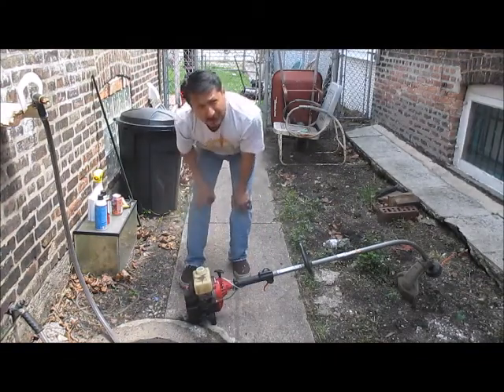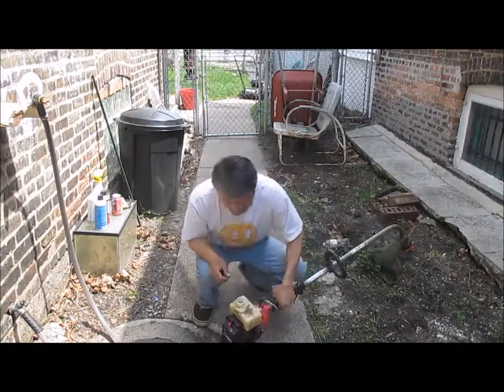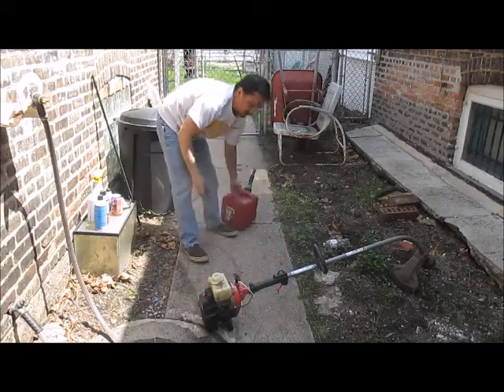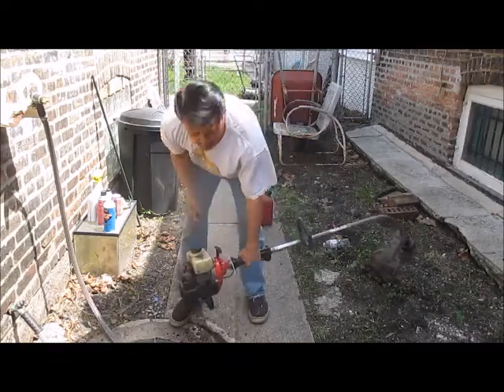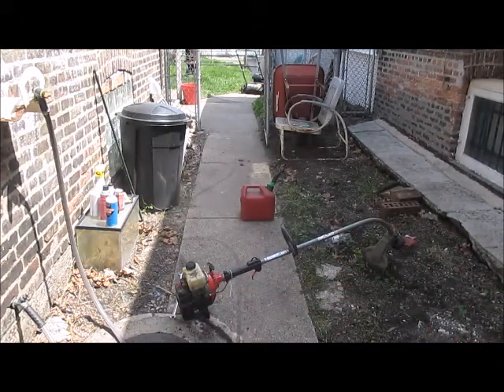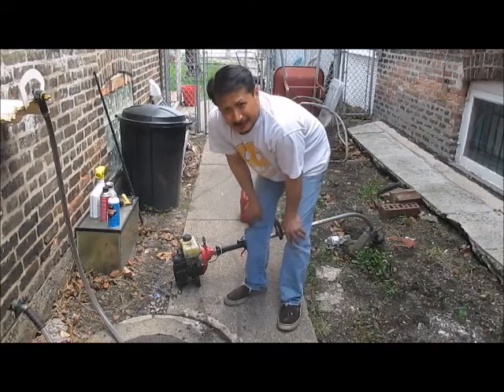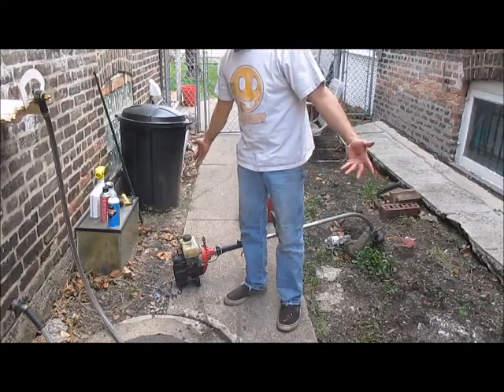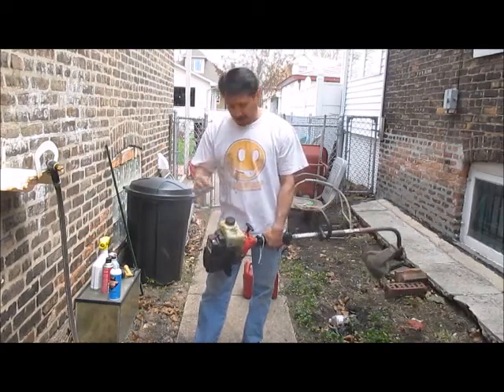repairing a garbage picked weed eater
here's a video of how you can fix a garbage picked or broken weed eater some people call him weak wackers. They're very easy to what I call rework. As long as the engine is not seized up you can get it working again. You do have to use two cycle engine oil and I always say use premium gasoline in small engines. Their little injectors and carborators  are too small and gum up  to fast with cheaper gasoline.I never went to school for small engine repair although almost all are the same all they need are gas oil air and spark to work. So go ahead and start tinkering. It can save you some money and if you sell a you can make some money.